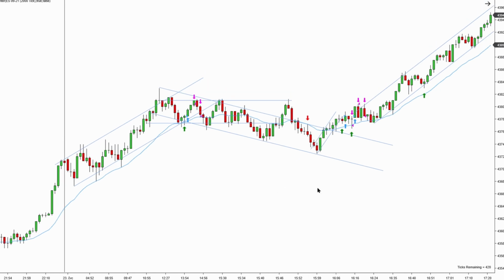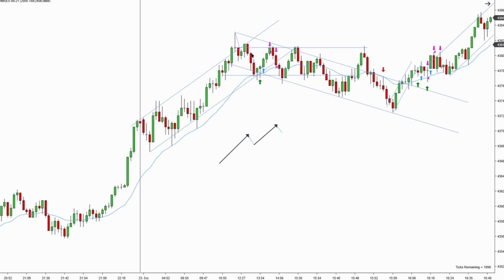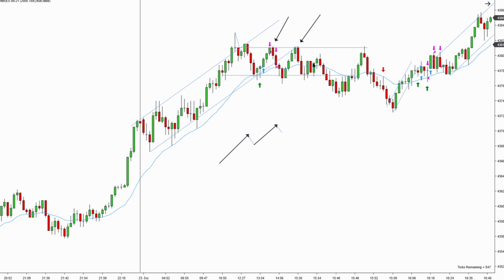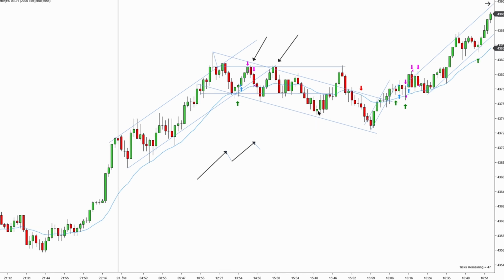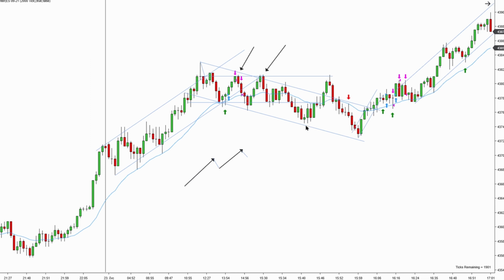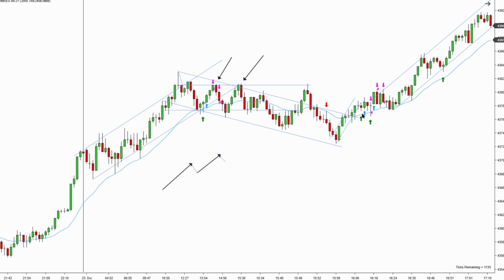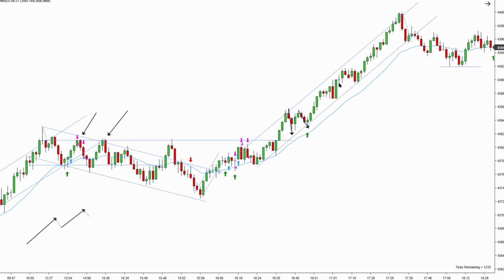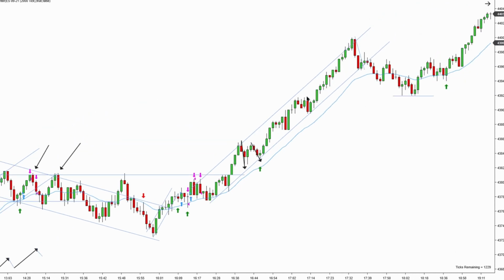Recognise Powerful Entries Using Price Action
Key entry points are:
1) Trendlines – after a break we expect a correction or retest of a new extreme
2) Support and resistance lines – most breakouts of trading ranges fail
3) EMA – 21 bar settings

Key rules of our strategy:
1) Second entried in the direction of a trend
2) Trendlines
3) Failed breakouts
4) Failed second entry counter trend
5)  Support and resistance